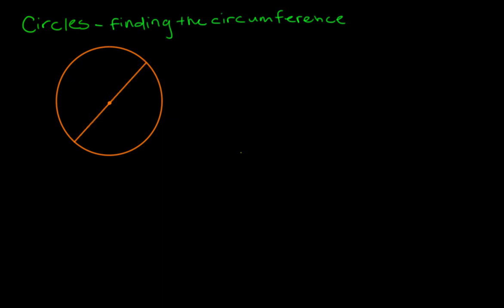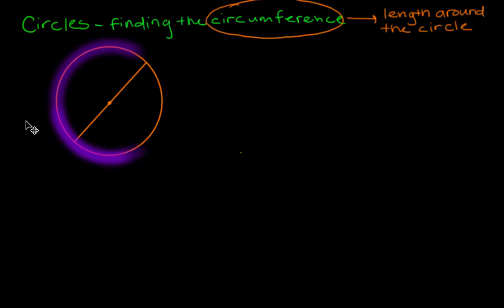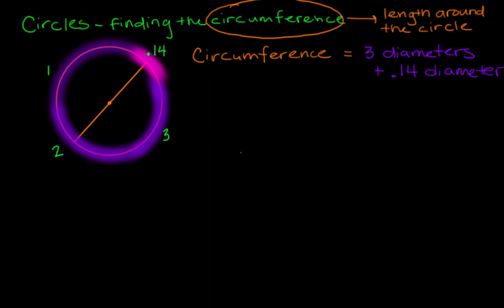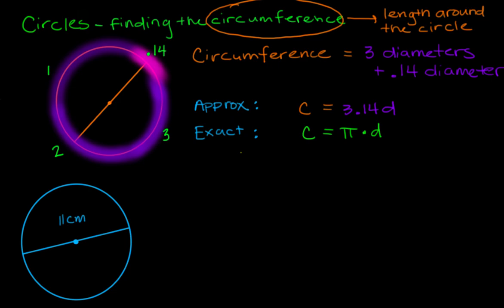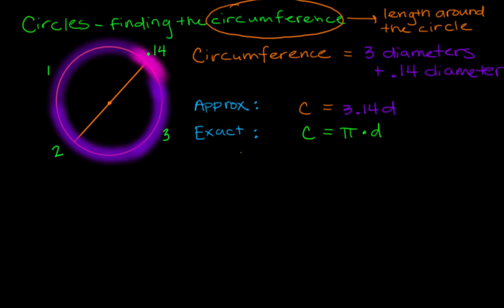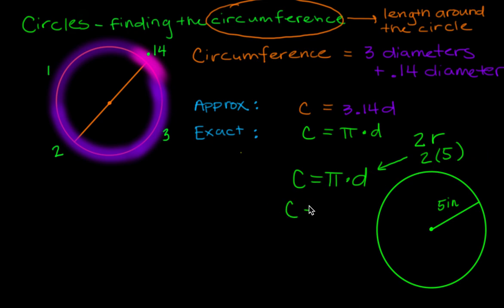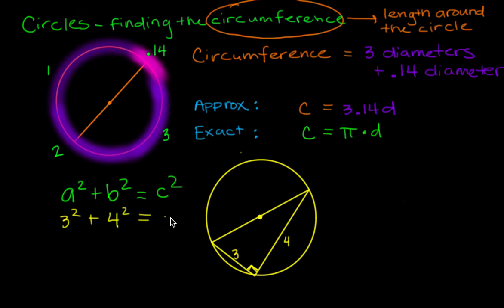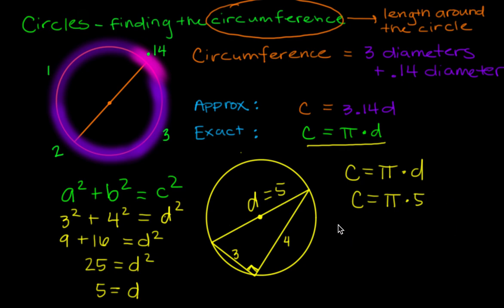GM2 - Circumference of Circles